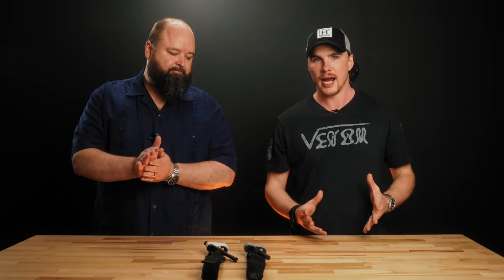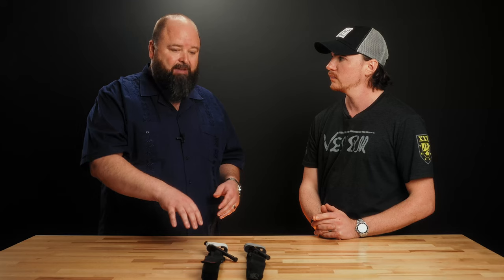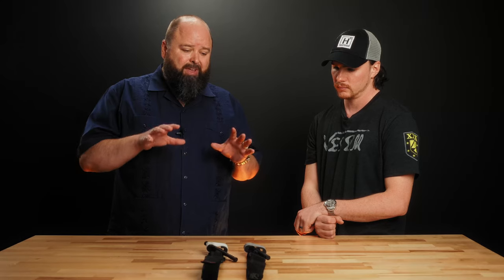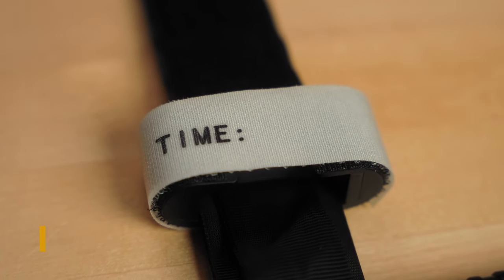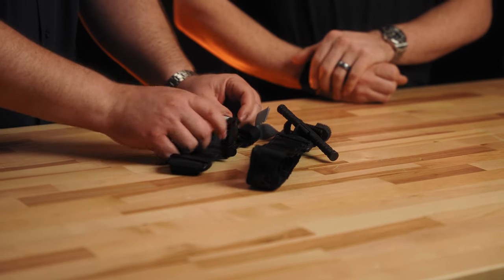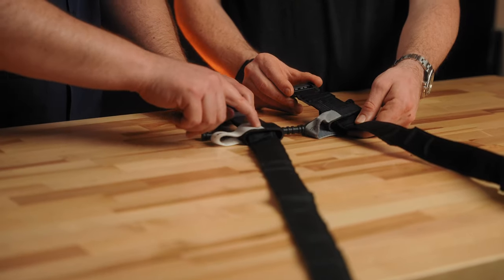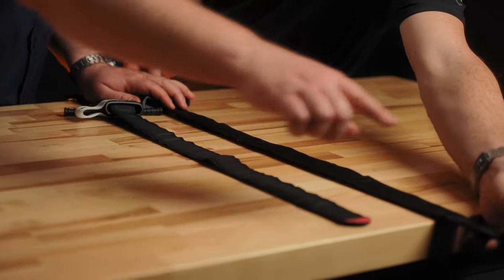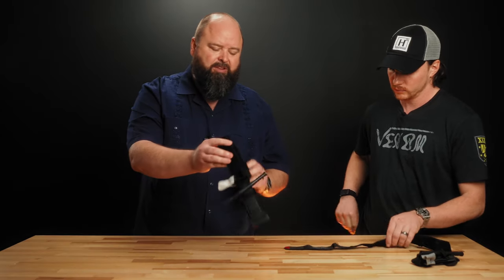How To Spot A Fake: Tourniquets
Ike from Big Tex Ordnance is joined by Lone Star Medics' Caleb Causey to compare an authentic CAT tourniquet to a cheap Chinese knockoff. When lives are on the line, medical gear is no place to cut costs or quality. Though fakes may seem like a budget way to stock supplies or practice applying tourniquets, they often fail even under training stresses. These shoddy imitations also fund the counterfeit companies that endanger lives with faulty equipment.

 Responsibly sourcing authentic medical gear from trusted vendors ensures you get durable, reliable equipment when seconds count. Protect yourself and do not settle for counterfeit knockoffs with critical lifesaving tools like tourniquets.